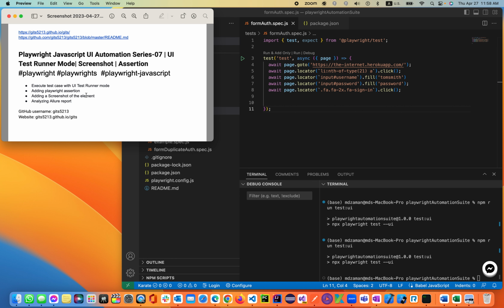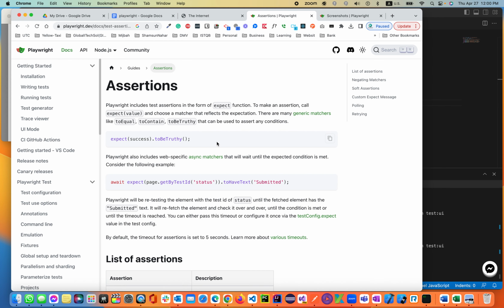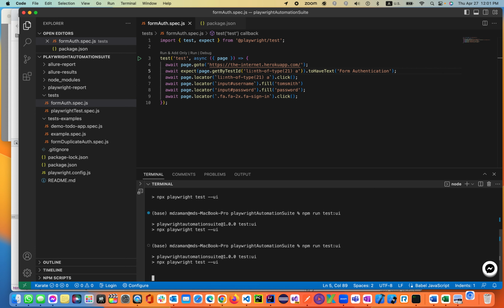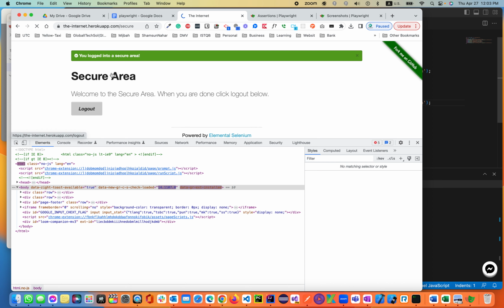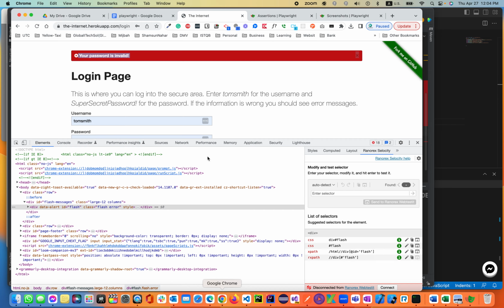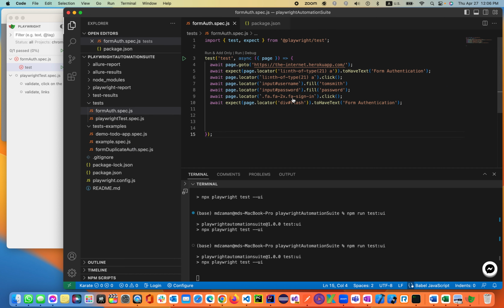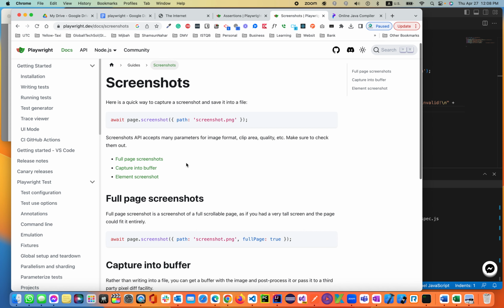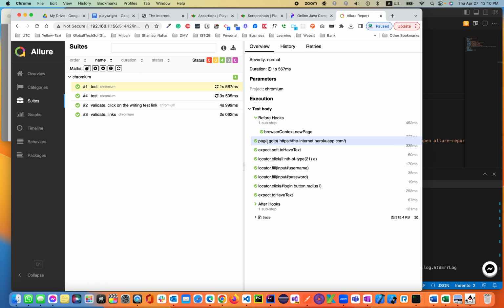GITS-Playwright Javascript UI Automation Series-07 | UI Test Runner Mode| Screenshot | Assertion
Playwright Javascript UI Automation Series-07 | UI Test Runner Mode| Screenshot | Assertion

Execute test case with UI Test Runner mode
Adding playwright assertion
Adding a Screenshot of the element
Analyzing Allure report